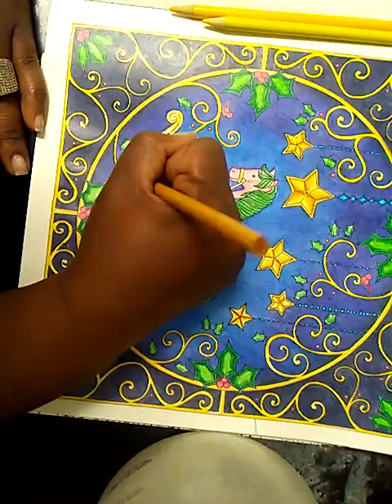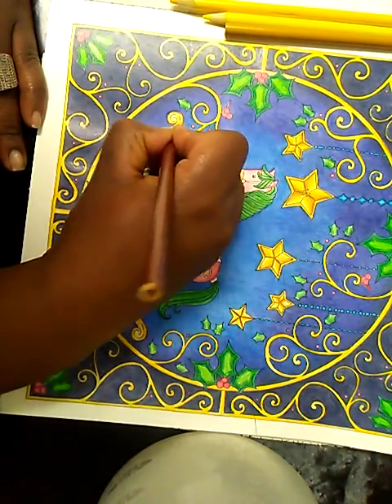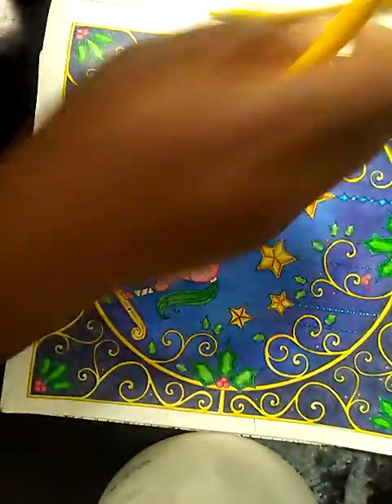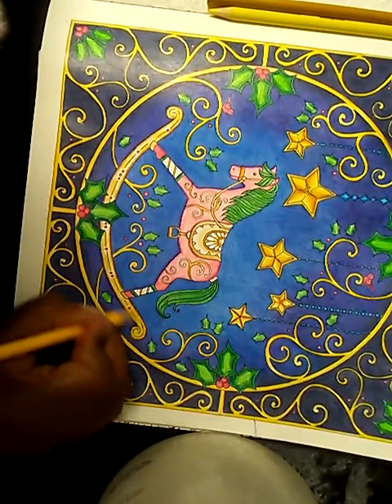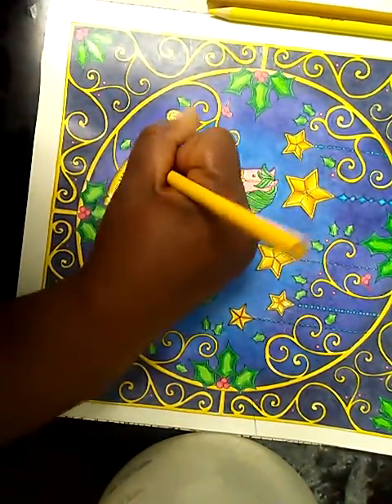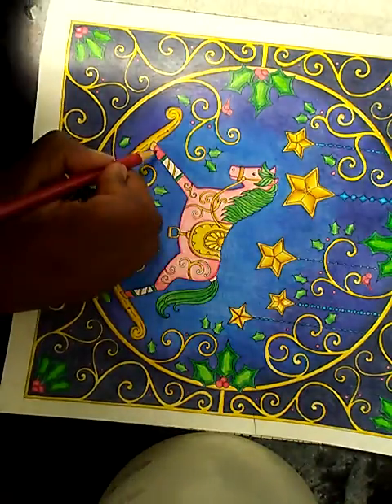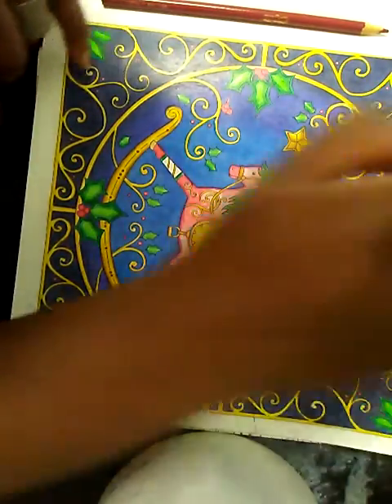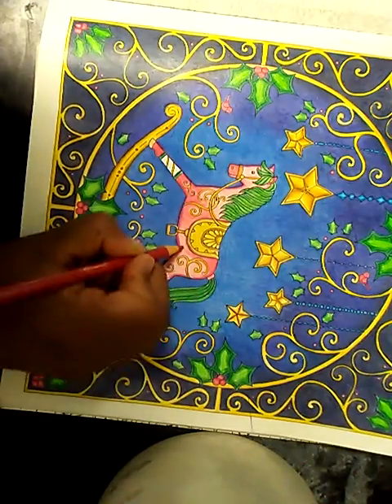Kolor & Chat- Rocking Horse from Johanna Basford's Christmas Part 4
Hey yall Bunni here with the final paet of the Rocking Horse page. 🎉We made it 😀

Book: Johanna Basford's Christmas
Pencils: Crayola 100 count